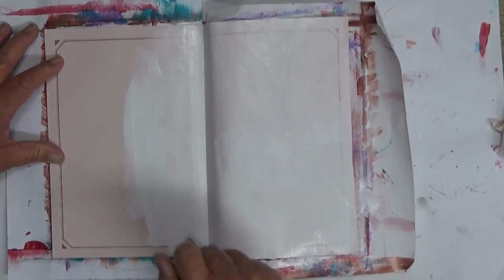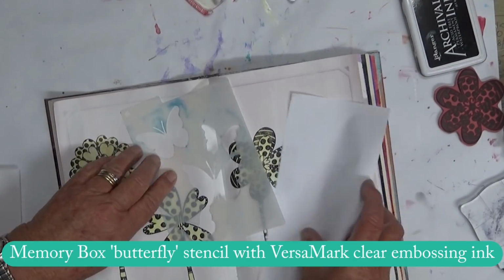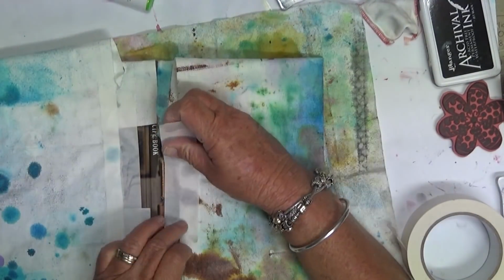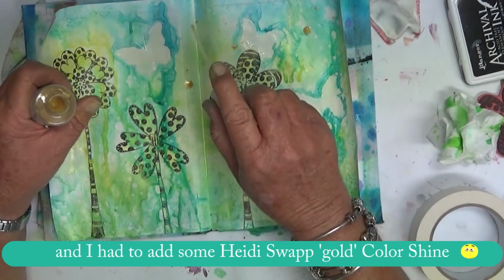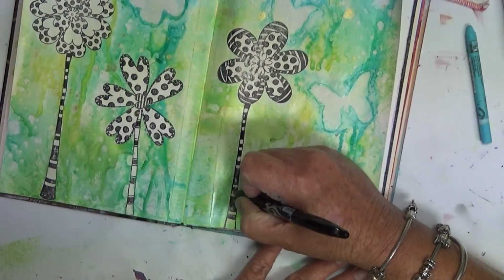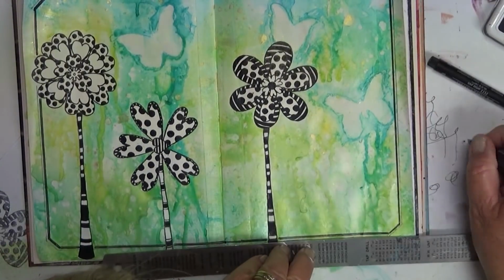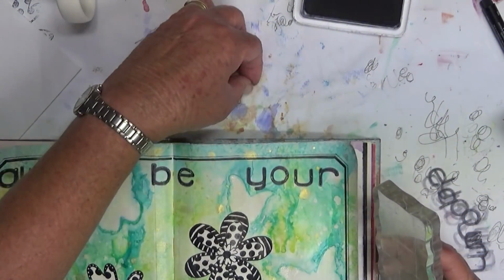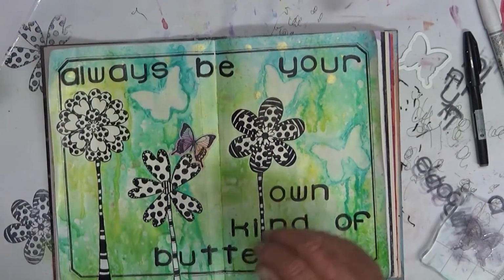Art Journal Page 195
Today's page has been created based on the Tag Challenge #5 from our Art Journal Techniques FaceBook group. We will be playing around with heat embossing today!

I have an awful time of it when I play around with sprays! Since they are reactive, anyt medium you put over the sprays will come through to the top, so using heat embossing can eliminate that 'headache' LOL. Having said that, it's a lot of work trying to keep that embossed area clean of sprays, but so worth the end result!